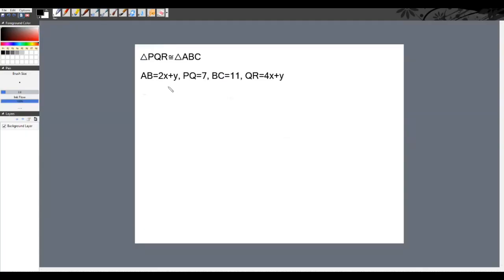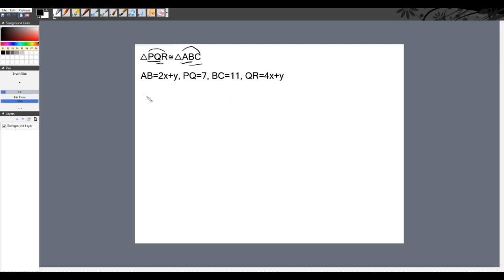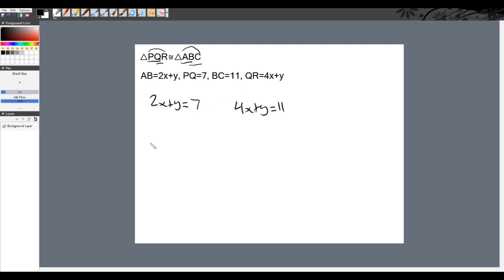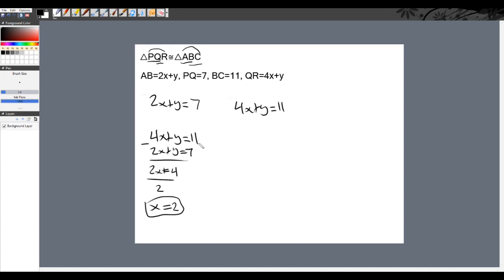Solving for missing values in a congruent triangle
In this video, I will be solving for missing values in contributing triangles. By matching the sides of triangles PQR and ABC, we can determine their congruence. Using the formula of elimination, we can single out variables and solve for them. I will demonstrate the step-by-step process and provide an example calculation. No action is required from you, but feel free to follow along and deepen your understanding of solving for missing values in contributing triangles.